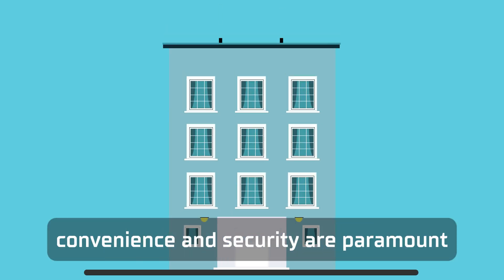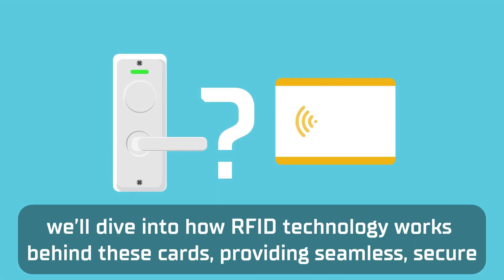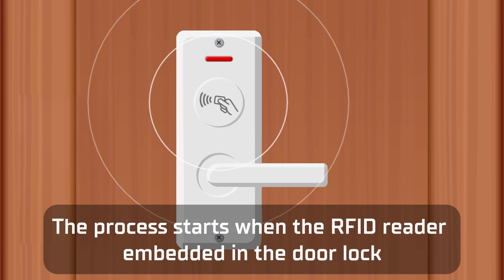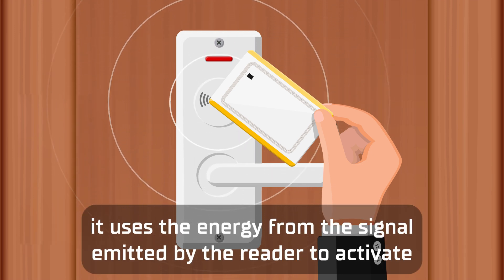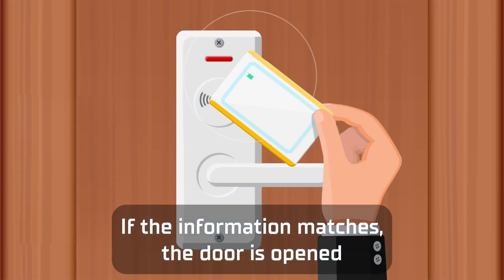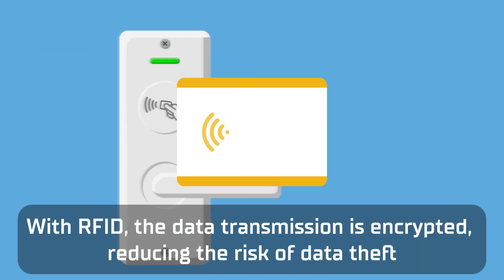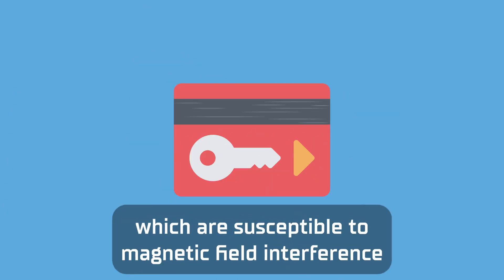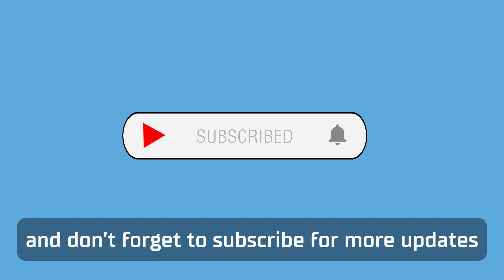How Does RFID Hotel Key Card Work?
How Does RFID Hotel Key Card Work?｜RFID Hotel Key Card｜Quickly grasp the working principles of RFID hotel key card

Learn how RFID hotel key cards work and why they’re the preferred choice for modern hotels. This video covers everything from seamless check-ins to improved security, highlighting how RFID technology enhances guest experiences and hotel management.

00:07 - Introduce the topic: How Does RFID hotel key card work?
00:48 - Step 1: The Door Lock Sends a Signal
01:00 - Step 2: The RFID Card Receives the Signal
01:17 - Step 3: The Card Responds and Transmits Data
01:30 - Step 4: The Lock Verifies the Information
01:53 - Advantages of RFID Hotel Key Cards
02:11 - Security of RFID Hotel Key Cards

You’ve now seen how RFID hotel key cards provide a faster, more secure way for guests to access rooms. With their durability and enhanced security, RFID technology is revolutionizing the hospitality industry.

▬▬▬▬▬▬ W H A T W E O F F E R 🤗 ▬▬▬▬▬▬
We proudly collaborate with leading hotel industry giants, supported by our vertically integrated factory and adherence to the highest quality standards in the industry. This ensures that we not only deliver superior RFID hotel key cards but also provide tailored solutions to elevate your guest experience and operational efficiency. Partner with us for innovation, reliability, and a proven track record of excellence.